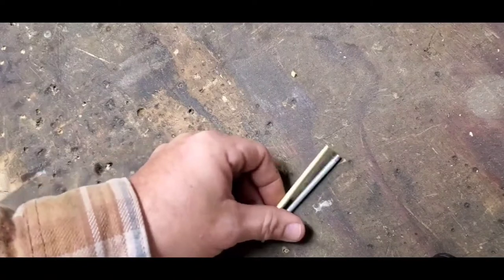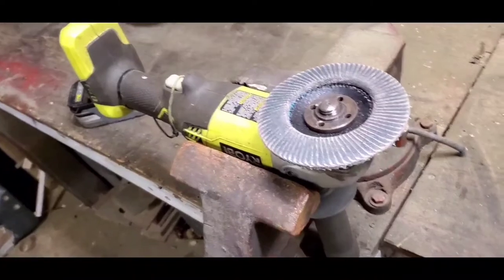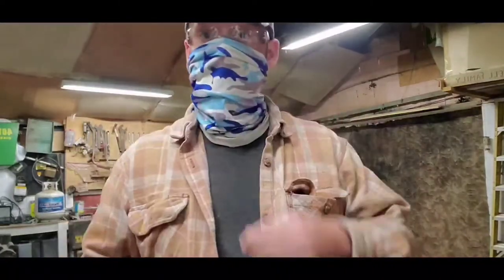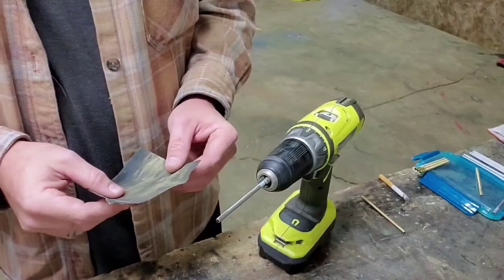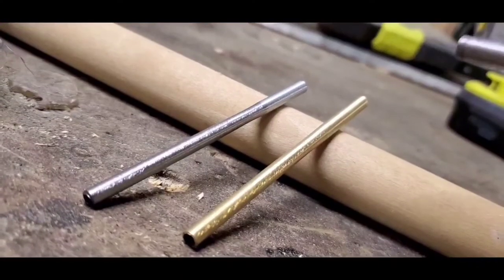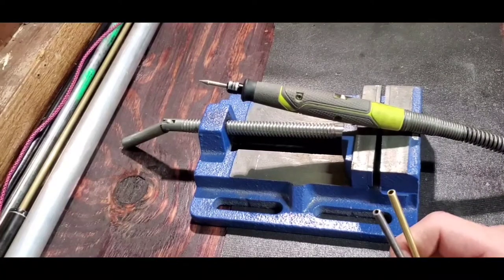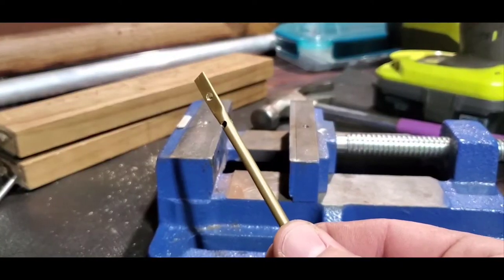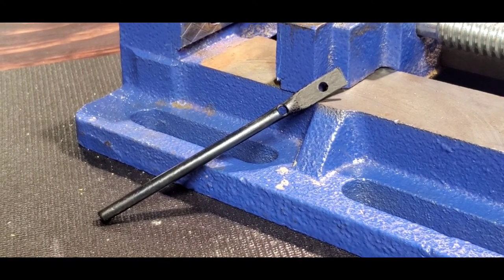Walkthrough of the MeanStreak Airtube & Ol' Blue Hare Airtube intro for Daisy springers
this episode highlights the process' involved in creating my MeanStreak Airtubes, and a new rival for the veteran daisy lovers Ol Blue Hare.

My name is Jonathan.  An average airgunner, with a love of modding! I enjoy sharing  my Custom rifle builds with an audience of like minded individuals who share the same interests.
I also share some of my performance mods on my personal Ebay store. It can be found here:

If you are looking for a custom LR build for your plinking pleasure, or any mod insights, inquiries can be had at

It's a pleasure, and honor to have you along for the ride!